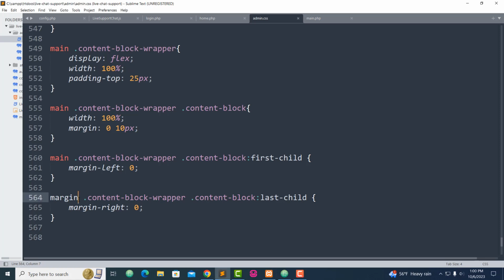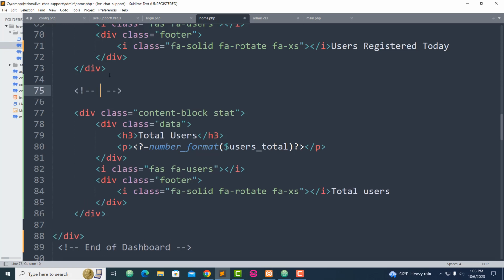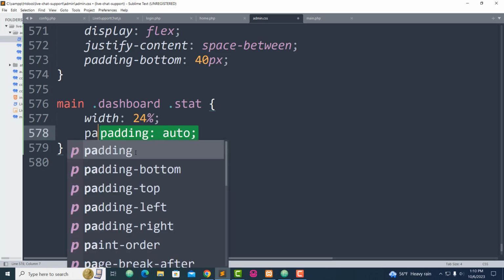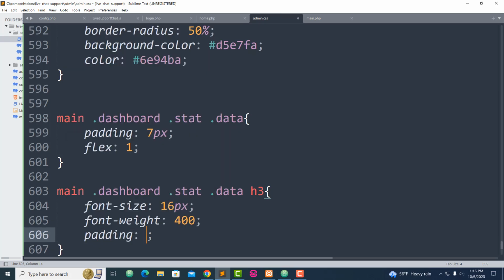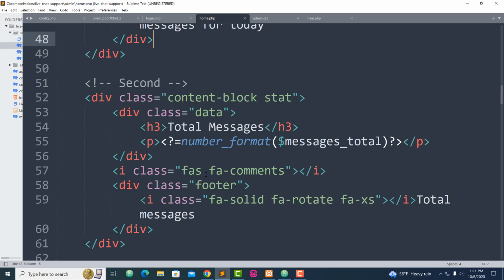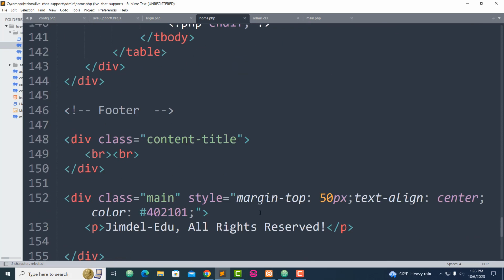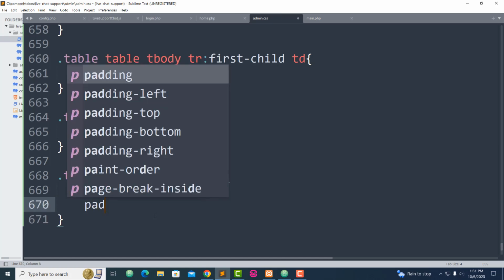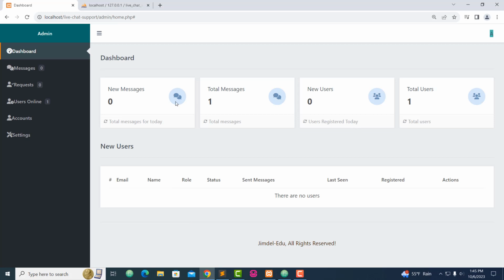PART 13 - CHAT APP Live Chat Advanced System PHP JavaScript Ajax Html CSS